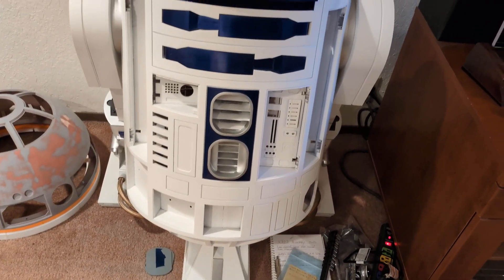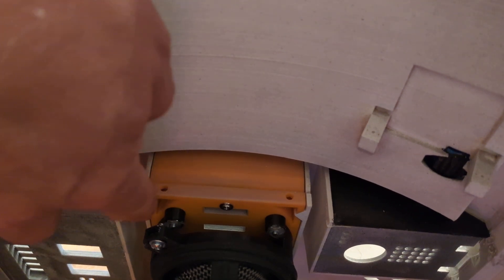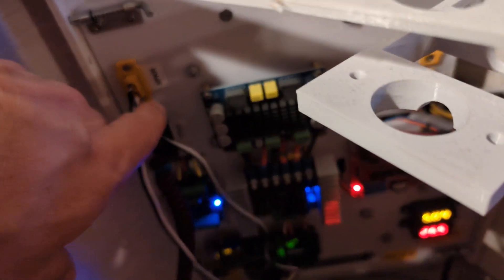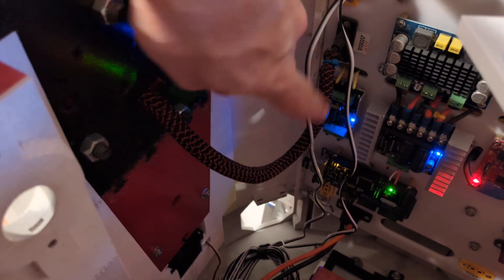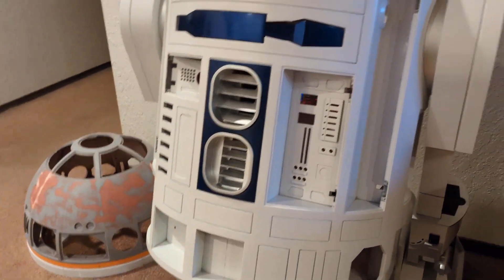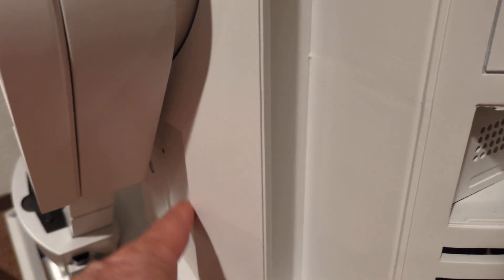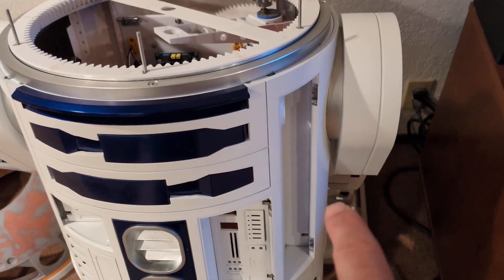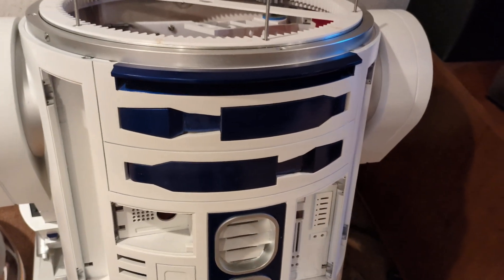3D Printed R2D2 - Part 106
We have a center vent and speakers!